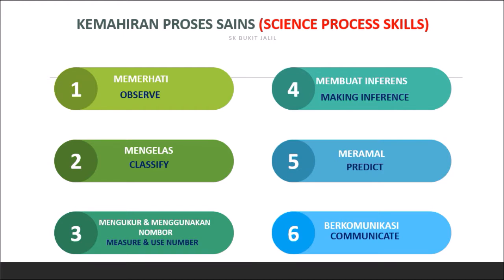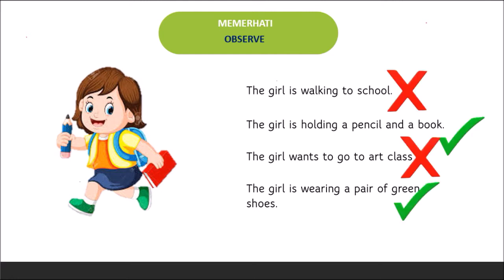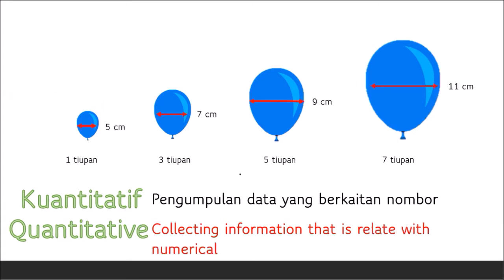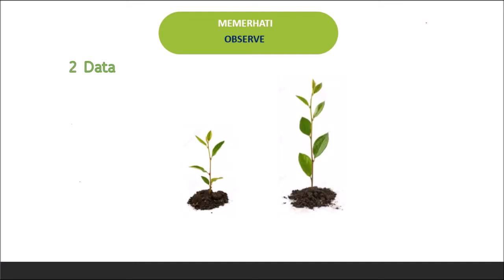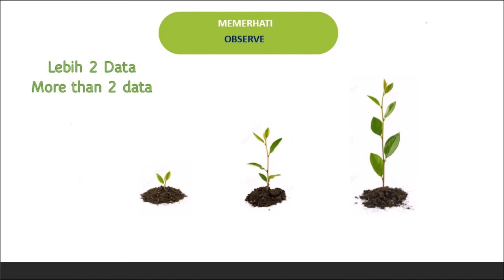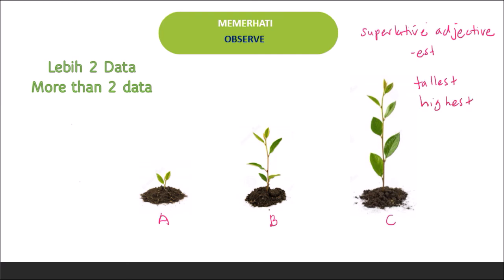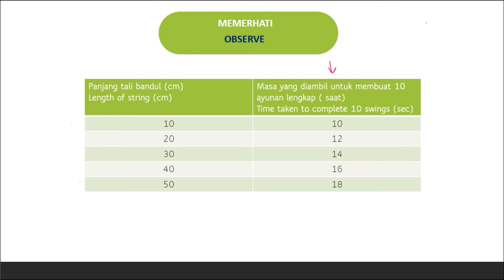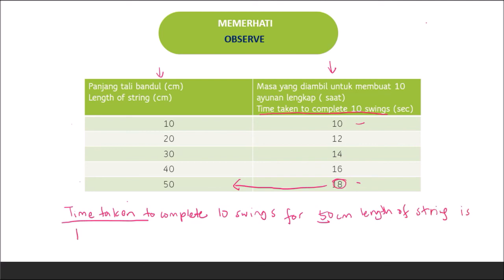SCIENCE PROCESS SKILLS OBSERVING